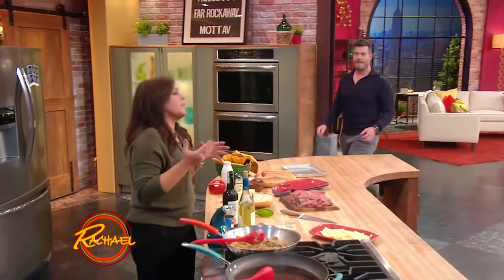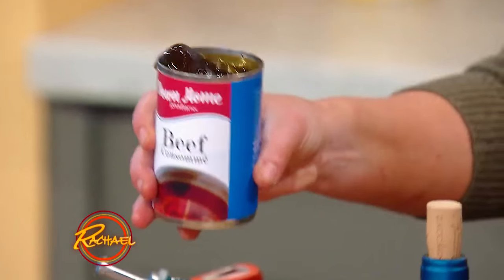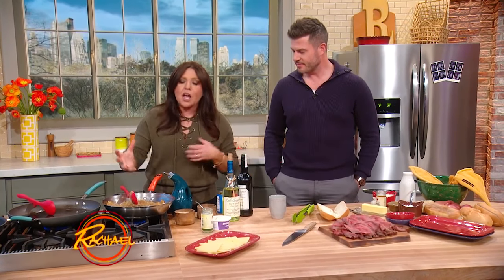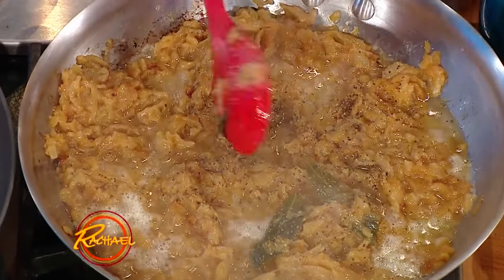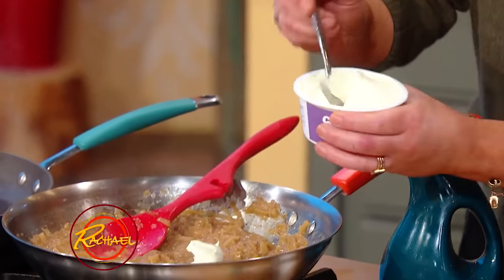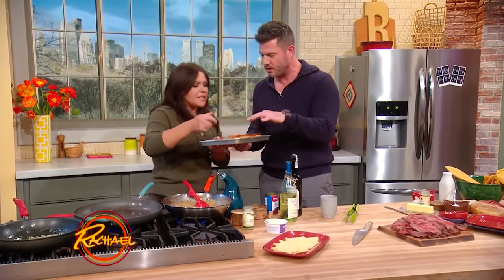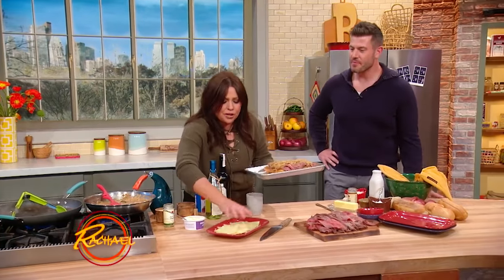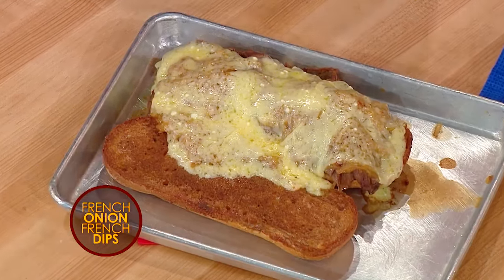French Onion Soup French Dip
All the flavors of French onion soup… on a roll!